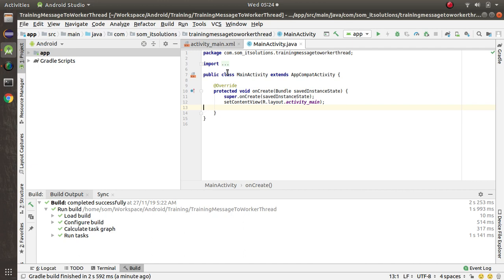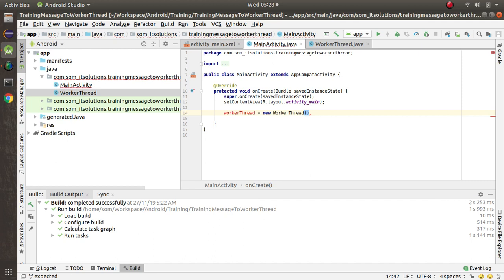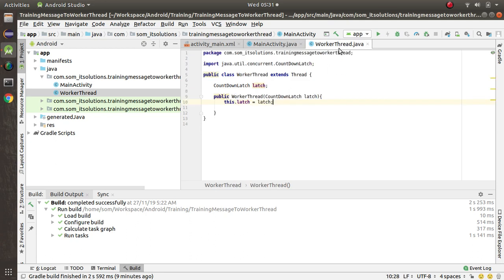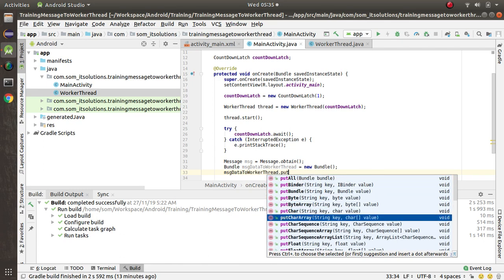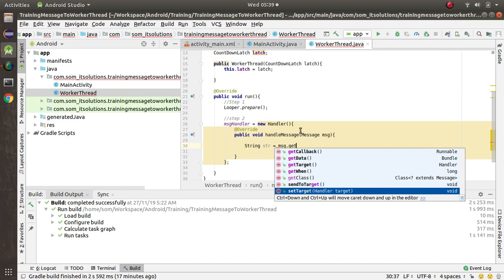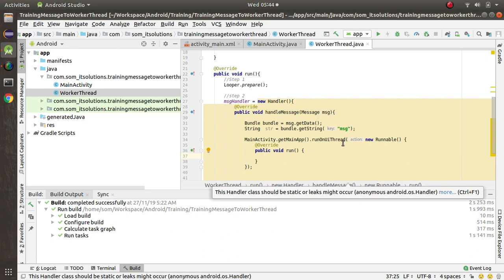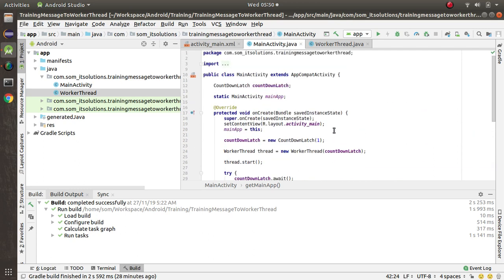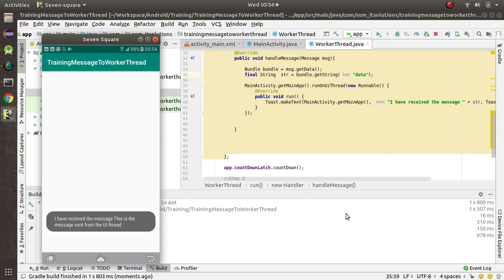Making Worker Thread in Android capable of intercepting messages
How to send message from UI to background thread in Android. A little not-so-important mistake done towards the end of the code. Instead of accessing the MainAcitivity's countdownlatch variable, i should have used the latch member variable of the WorkerThread class.